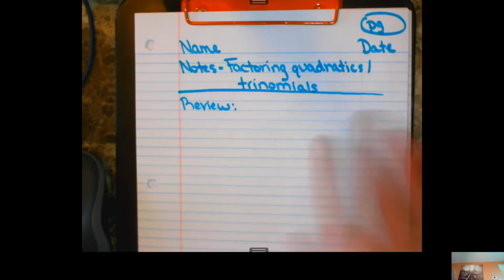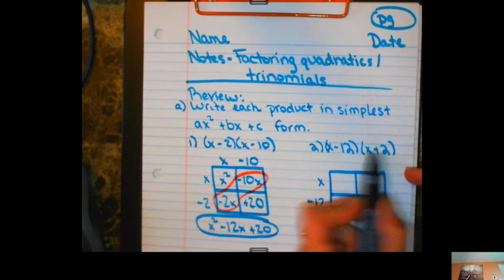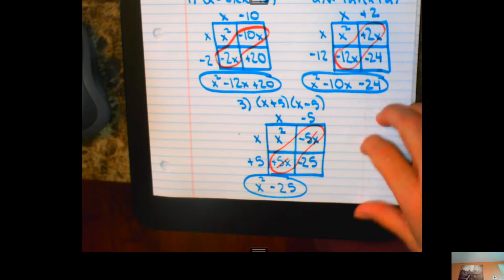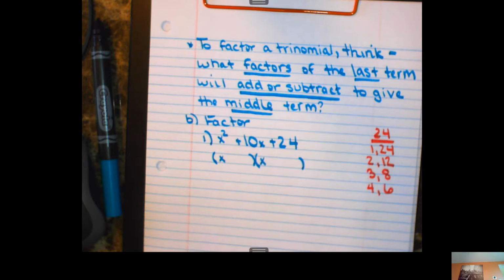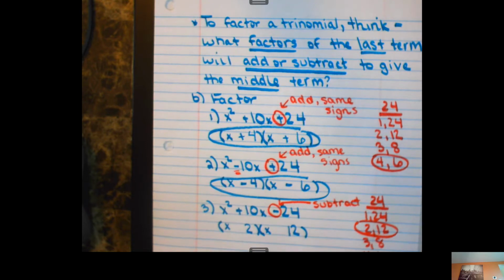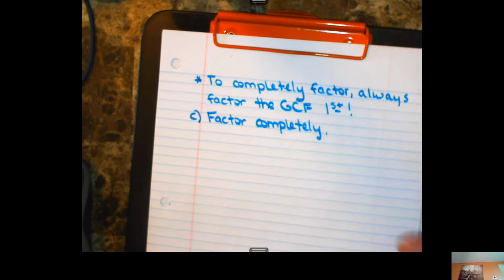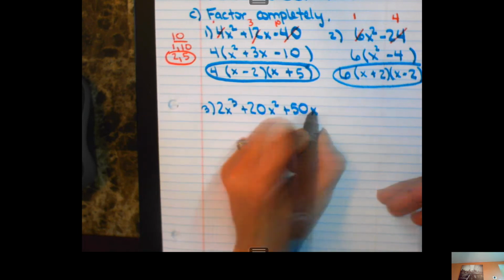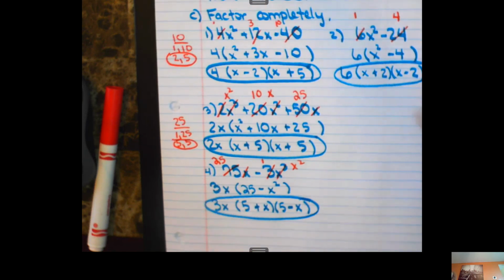notes - factoring quadratics/trinomials